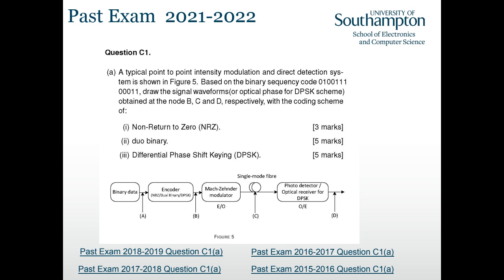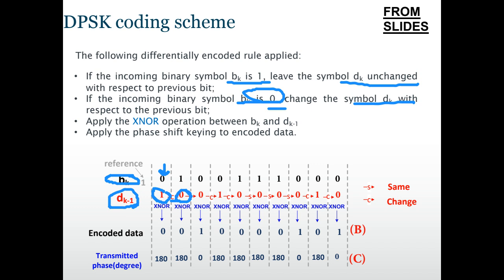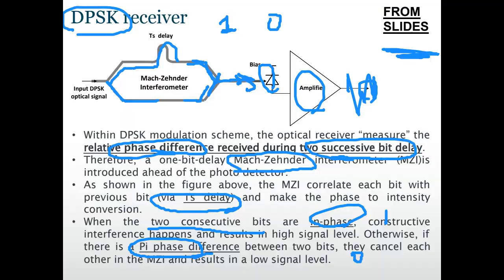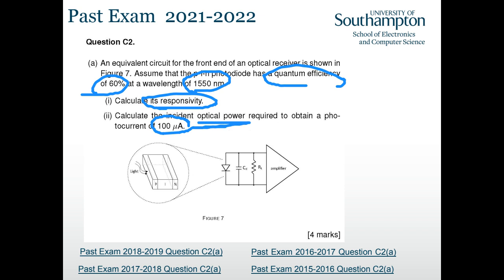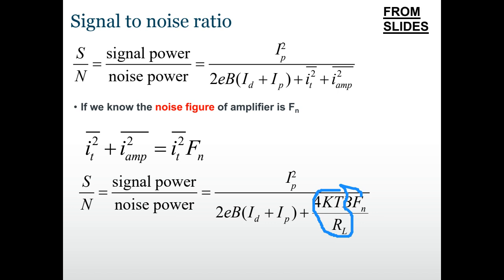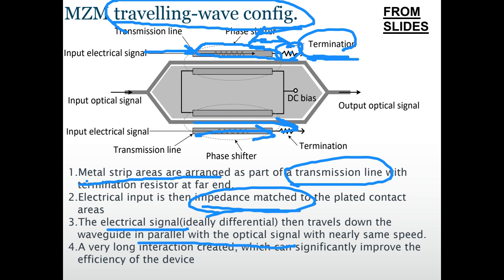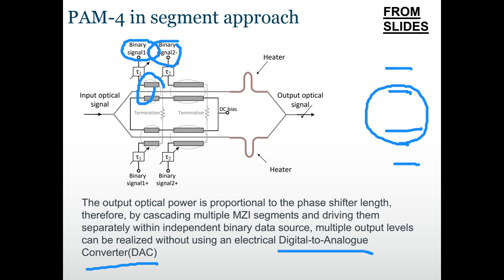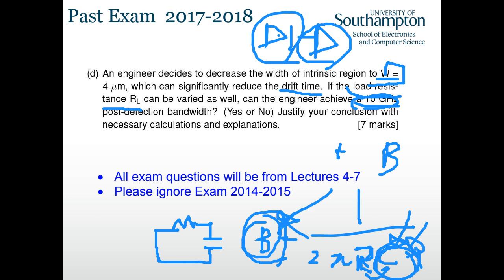ELEC3204 Optical Revision